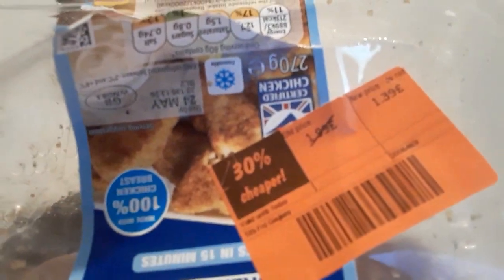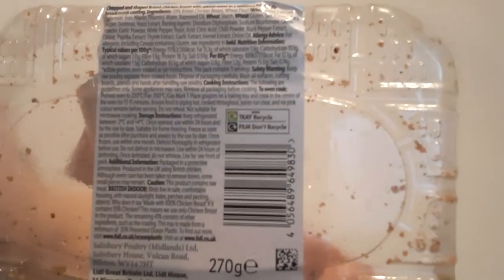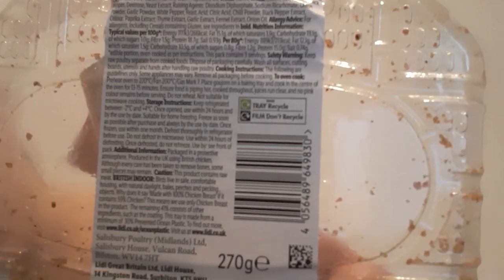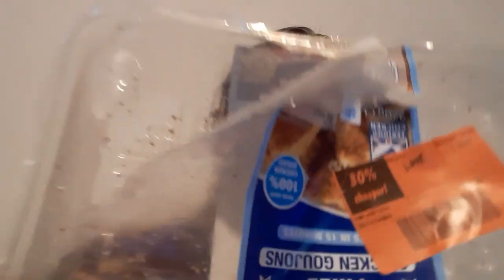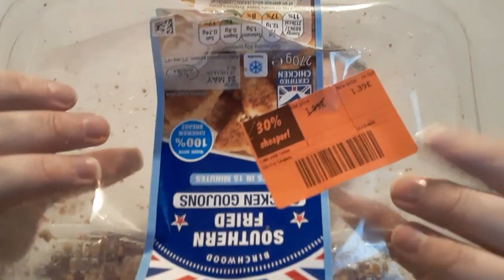FOOD REVIEW UK LIDLS SOUTHERN FRIED CHICKEN GOUJONS trying in a wrap & burger (SIOBHANs LIFE )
hi trying  these out in a wrap and a burger any good
 my other food  reviewer  I like to watch  are
papparoni
Bit Of Munch
Graham Jenkinson.
just Deano
 Chris the butcher
bald foodie guy

maybe go check there channels  out